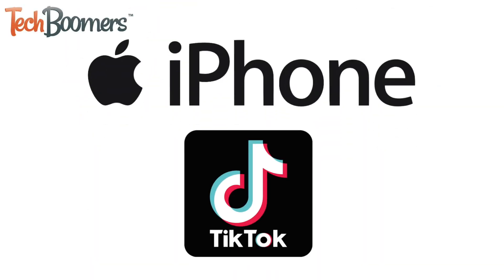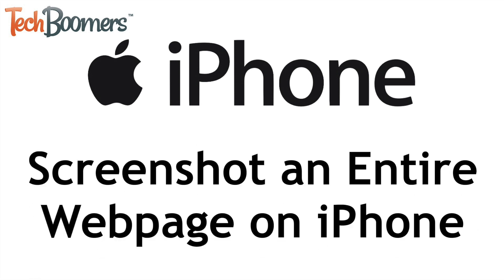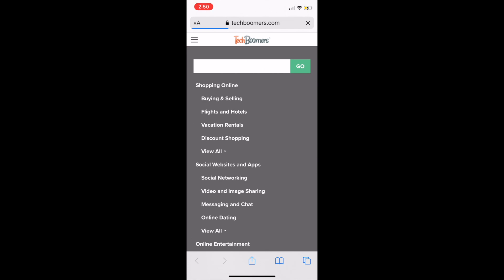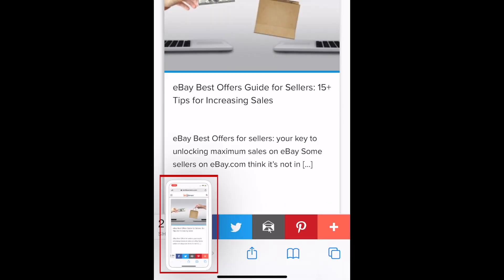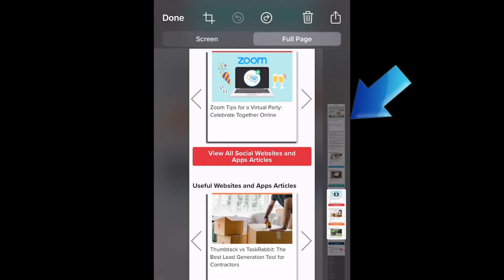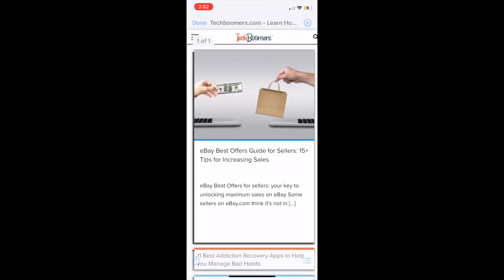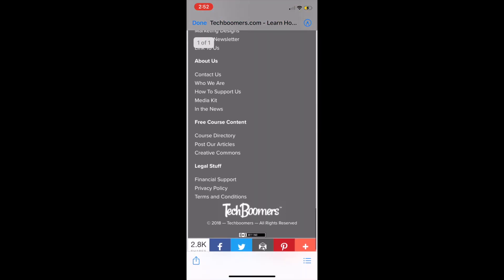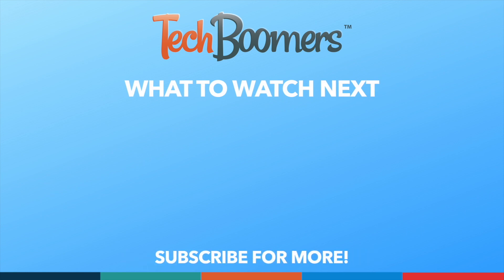How to Screenshot an Entire Webpage on iPhone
This iPhone hack has been going viral on TikTok so we thought we’d do a quick tutorial to explain how to do it. Watch this video to learn how to screenshot an entire page on iPhone!

To begin, go to the page you’d like to screenshot. Then, take a screenshot as you normally would, by pressing your lock button and volume button at the same time. You should see a screenshot preview pop up at the bottom of your screen. Tap the preview. At the top, select Full Page. Then you’ll see the entire page appear as your screenshot. You can use the slider on the side to scroll down and check out your screen capture. Tap Done at the top to save it. It’ll be saved as a PDF. Tap Save PDF to Files. You’ll then be able to find your PDF in the Files app.